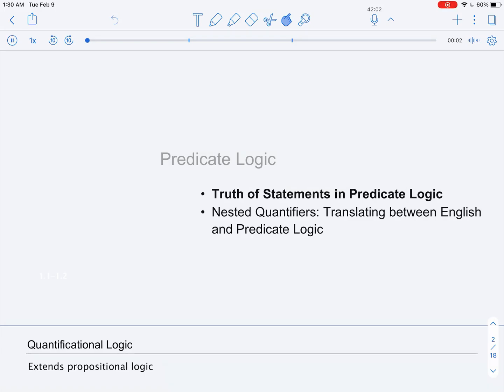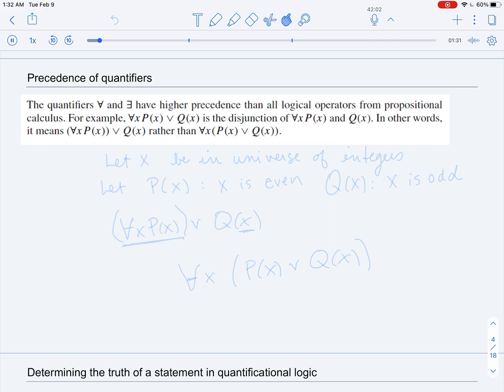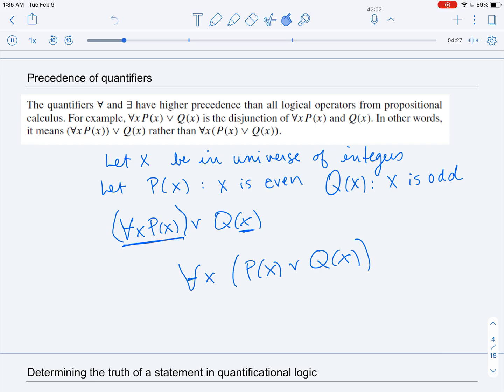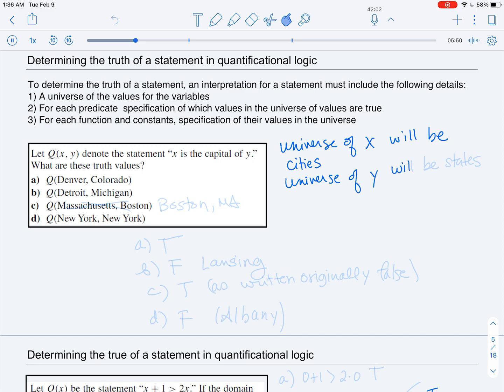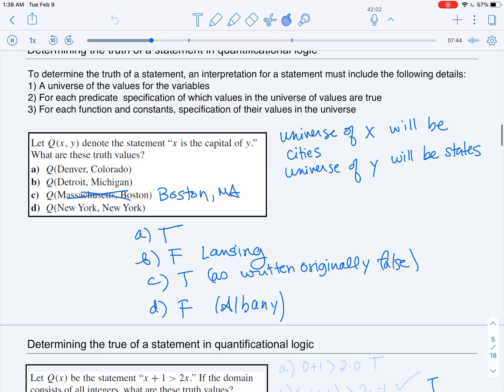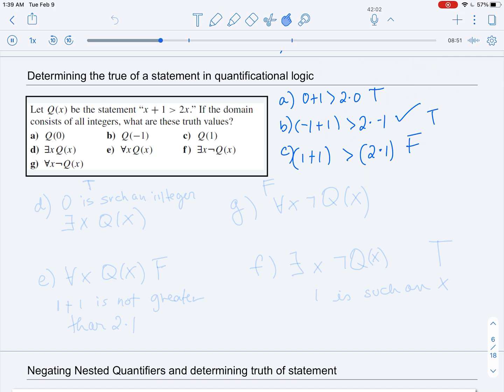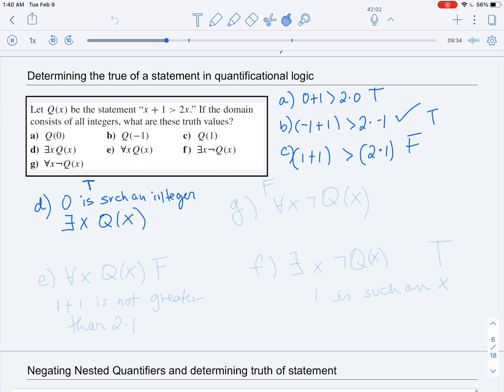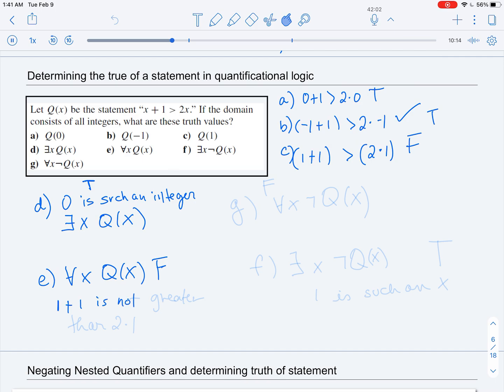Discerning truth of quantificational logic statement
In this video we review what predicates and quantifiers are and discuss the precedence of quantifiers. We discuss how we can tell when a formula in first order logic is true or false. We also consider specific examples of statements in quantificational logic and determine if they are true or false.